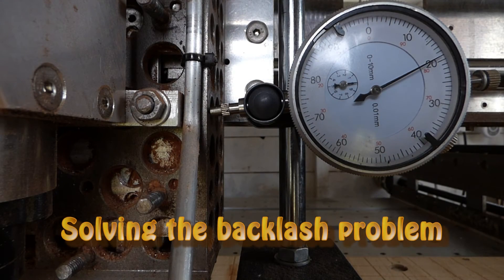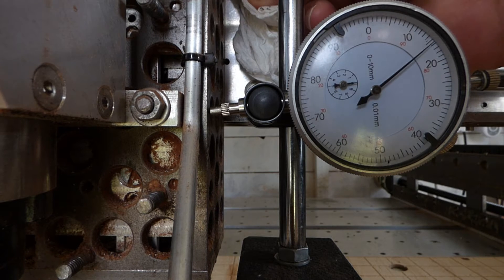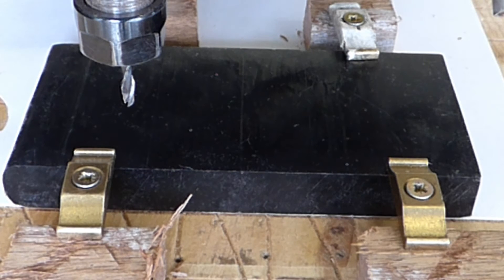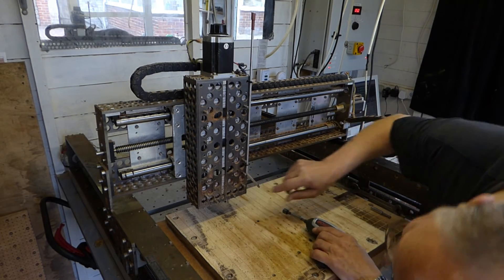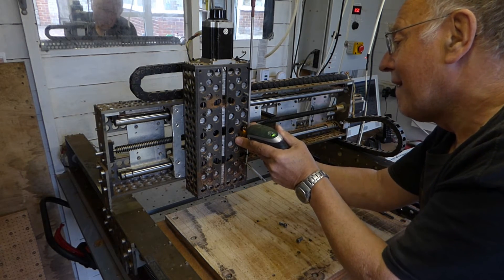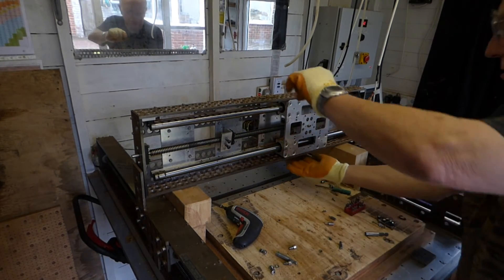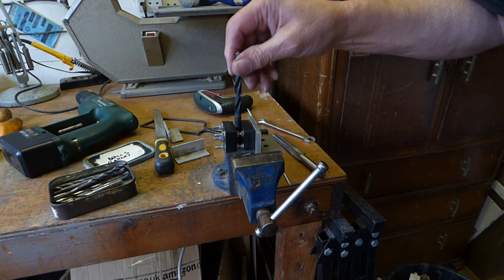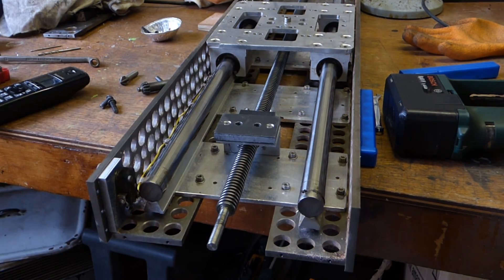Solving my CNC Backlash Problem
I show how I designed and made a new adjustable leadnut for my CNC machine that solved a problem I had with backlash on the X-axis. It was causing my fine detailed engravings to be not so fine.